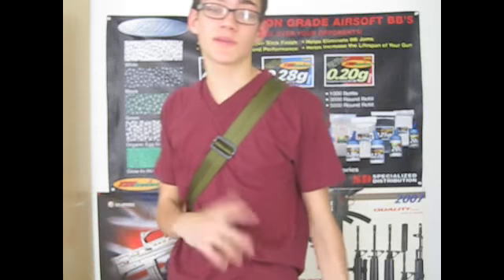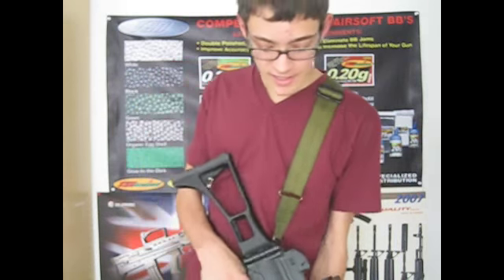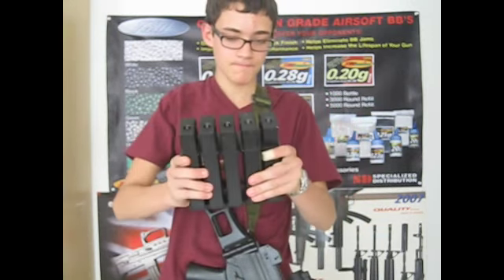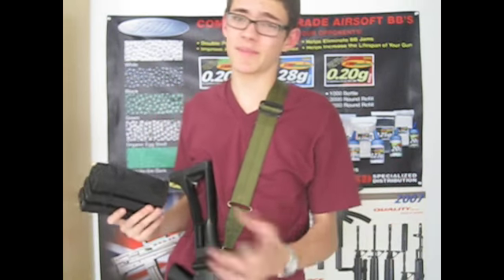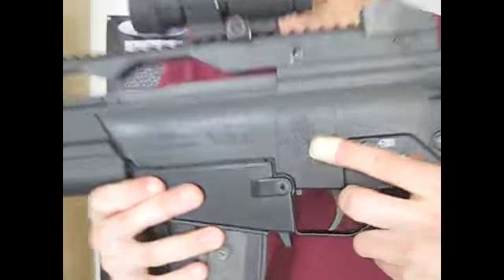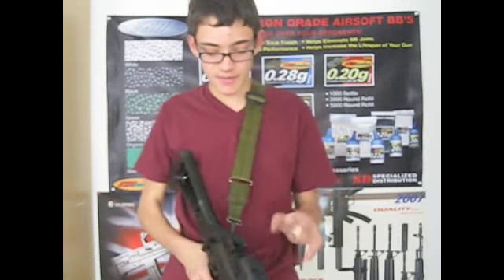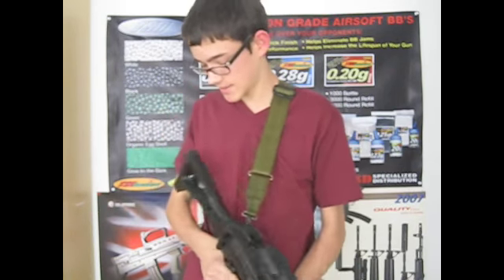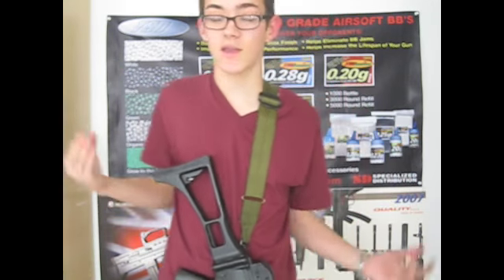TM G36c Preview